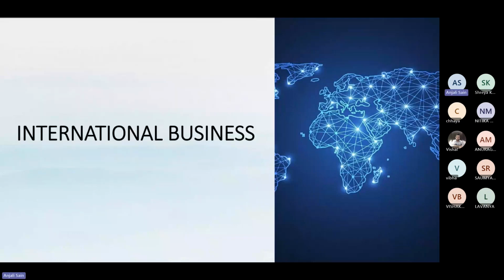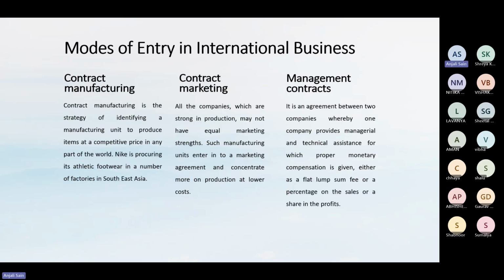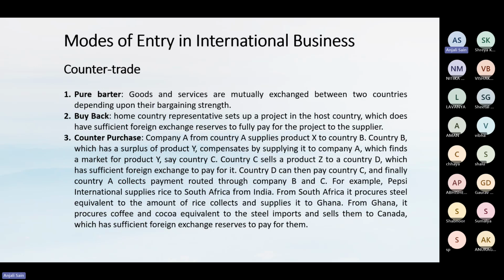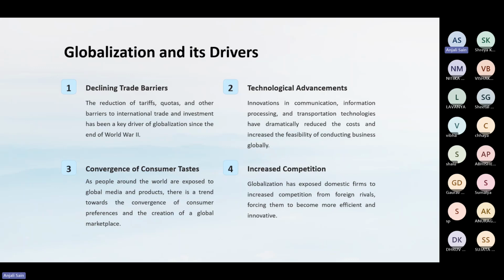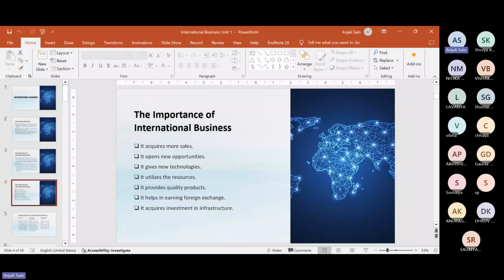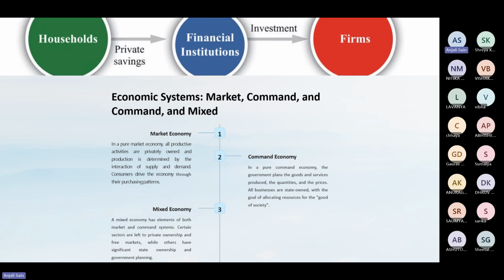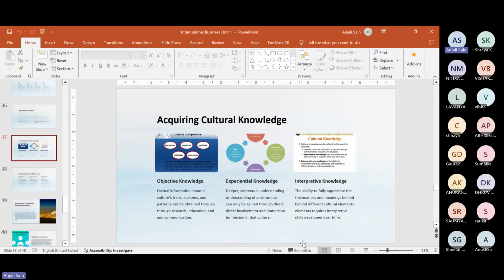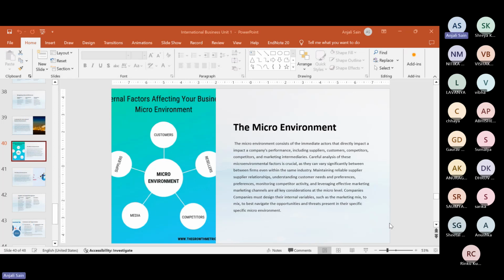International Business (DSE) BCH 6.4(d)_B.Com(Hons.) Sem VI Delhi University ( SOL/REGULAR) CLASS 3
The following guidelines were set in the online meeting with the consent of all the faculty
members and the representative of Department of Commerce, Delhi School of Economics,

UNIT I
With regard to Unit 1, the following suggestions were made:
1) A general overview of international trade and investment opportunities should be
discussed with the students.
2) Impact of Covid-19 pandemic on International Business Environment (such as rising
protectionism) with examples should be discussed with students.

UNIT II
With regard to Unit 2, the following suggestions were made:
1) Recent updates on tariff and non-tariff barriers and BOP accounts should be discussed
with students.
2) Recent data and information on regional economic integration can be referred to and
shared with students.

UNIT III
With regard to Unit 3, the following suggestions were made:
1) Provide awareness related to the latest trends in currencies markets.
2) Conceptual clarity should be imparted on topics mentioned under this unit.
3) No numerical will be asked from this unit.

UNIT IV
With regard to Unit 4, the following suggestions were made:
1) Concept clarity may be provided through contemporary examples, wherever applicable.

UNIT V
With regard to Unit 5, the following suggestions were made:
1) Latest trends in FDI should be shared with the students. The changes in government
policy with regard to FDI, SEZs and EOUs should also be discussed in the class.
In general, students who support their answers with contemporary examples should be
incentivised during evaluation.

All the faculty members participated actively in the discussion and agreed to the above
mentioned guidelines. The meeting ended with thank you notes.